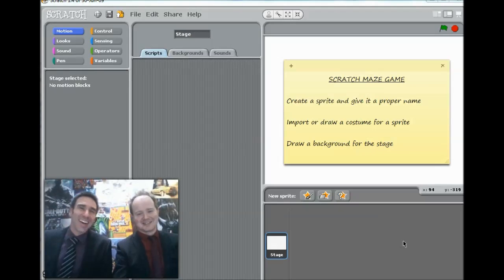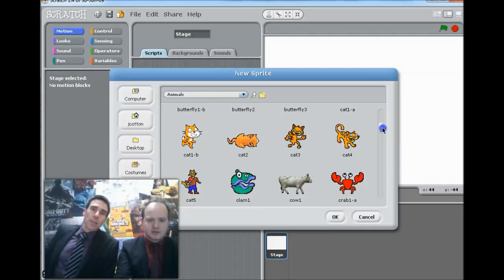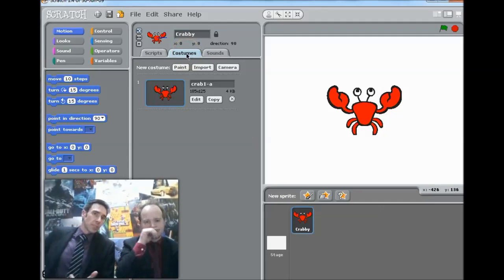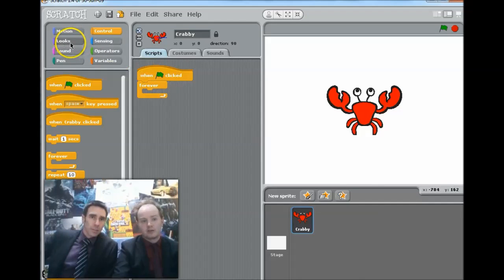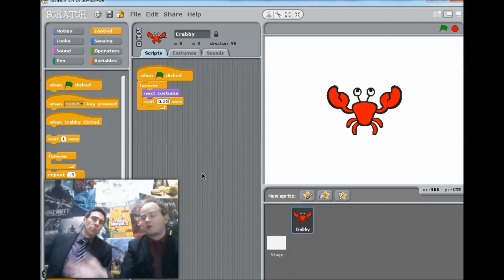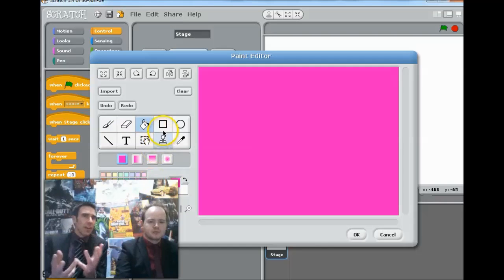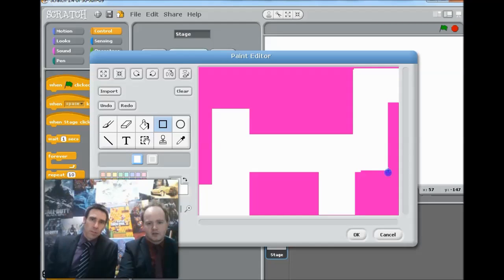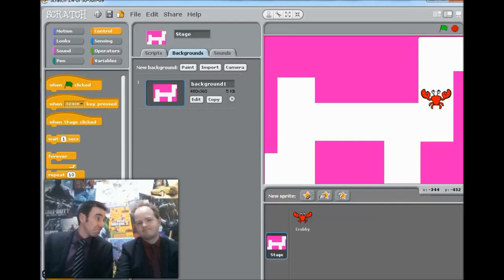Scratch Maze Game (Step 1): Sprites & The Stage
Scratch Maze Game: Step 1